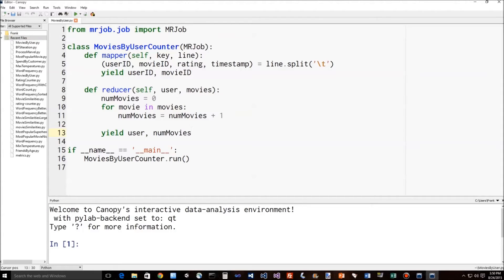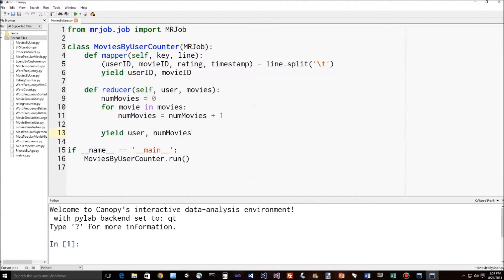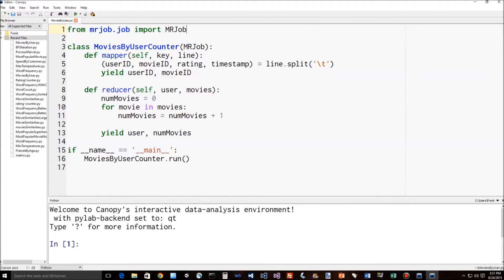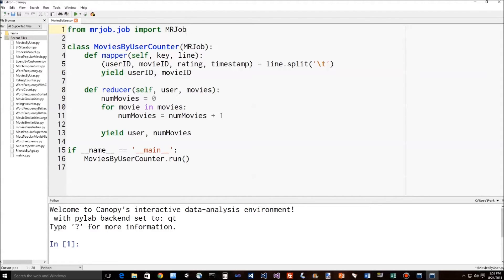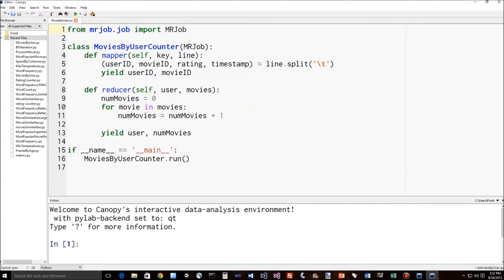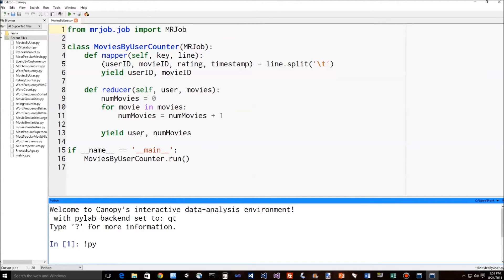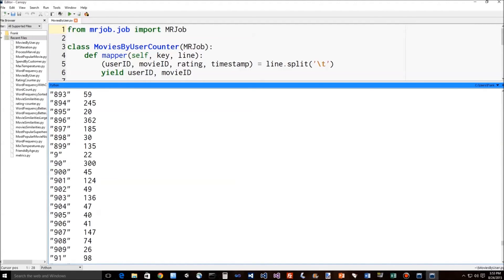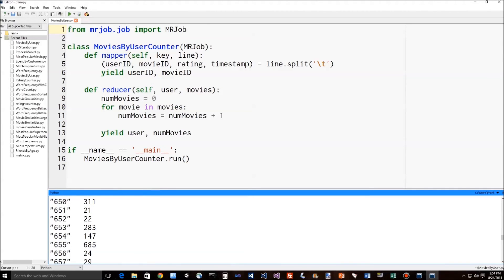Intro to Hadoop and Big Data: Part 5, Looking at MapReduce Code.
You're watching a free 10-part introductory course to Hadoop, MapReduce, Hive, Pig, and Spark! Learn from real examples how these technologies work together to let you analyze large data sets. These are key skills for developing a highly rewarding career as a data scientist, and easy to pick up if you have a coding background of any sort.

In this lesson, we'll examine the code that runs the MapReduce example we described to count up movie ratings by user, in Python.